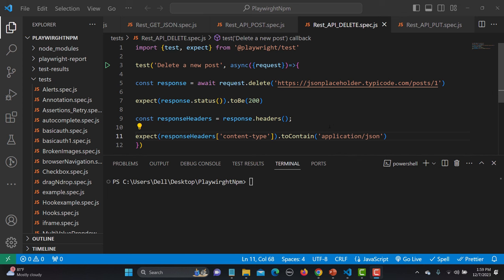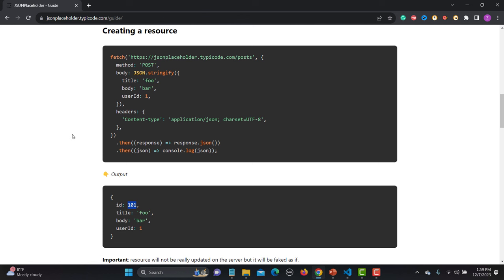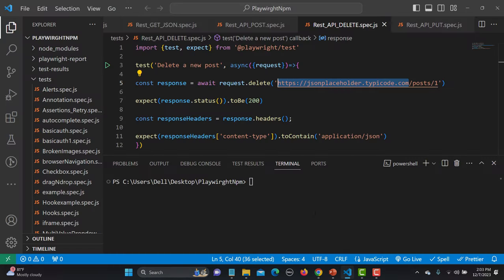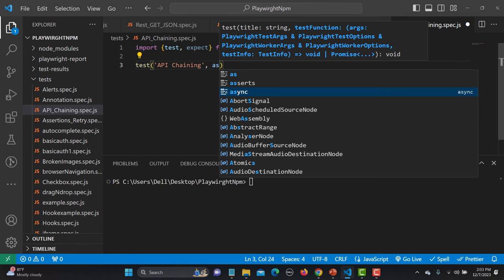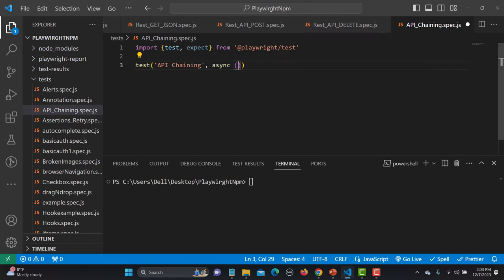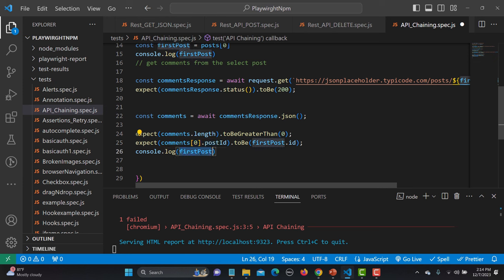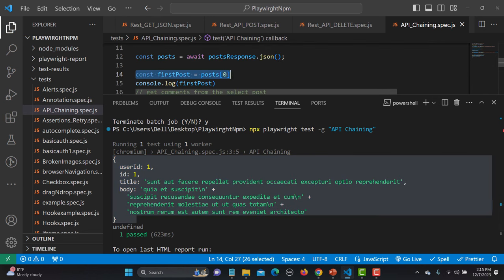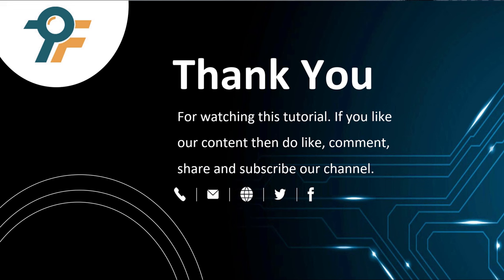Playwright with JavaScript tutorial 33 | API Chaining | End to End API Testing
🚀 Welcome to Tutorial 33 of our Playwright with JavaScript series! In this session, we delve deep into API Chaining for comprehensive End-to-End API Testing. 💻

🔗 API Chaining is a crucial aspect of testing interconnected APIs seamlessly, and in this tutorial, we'll explore techniques to streamline this process using Playwright and JavaScript.

🌐 Whether you're a seasoned developer or just getting started with API testing, this tutorial offers practical insights and hands-on examples to enhance your skills in ensuring robust API functionalities.

🔧 Throughout this session, we'll cover:

Understanding API Chaining fundamentals
Implementing chaining methods with Playwright
Executing End-to-End API Testing scenarios
Troubleshooting and best practices
📁 Find all the code snippets and resources used in this tutorial in the GitHub repository linked below.

Let's dive into mastering API Chaining with Playwright and JavaScript for robust End-to-End API Testing! 🛠️💡